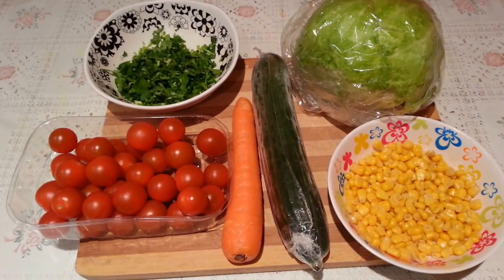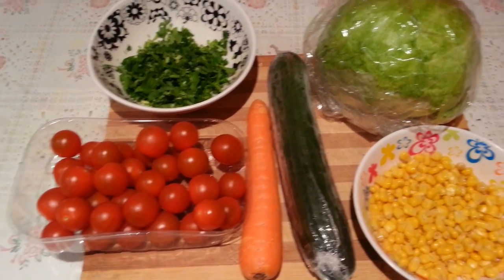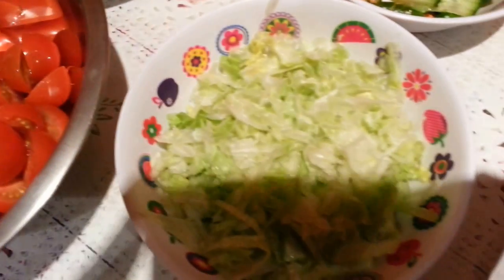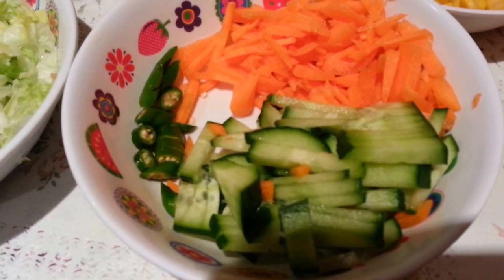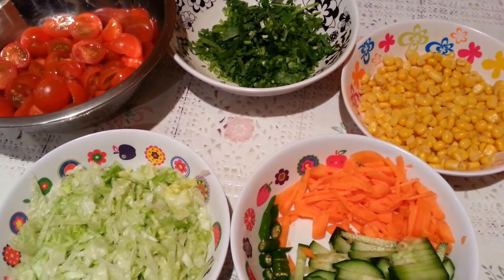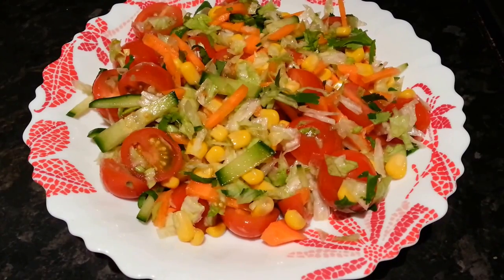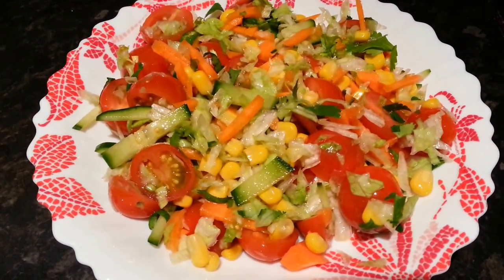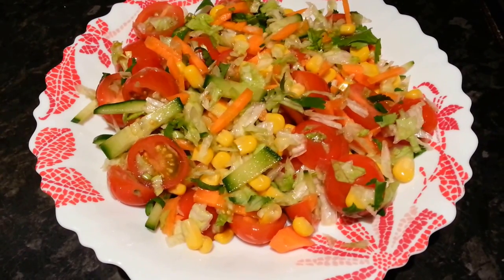healthy salad recipes low carb fat loss weight loss recipes diet plan flat belly lose fat meal plan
Cherry tomato mix green salad made from fresh ingredient taste absolutely delicious. healthy green salad so simple to make. healthy salad recipes low carb fat loss weight loss recipes diet plan flat belly lose fat meal plan